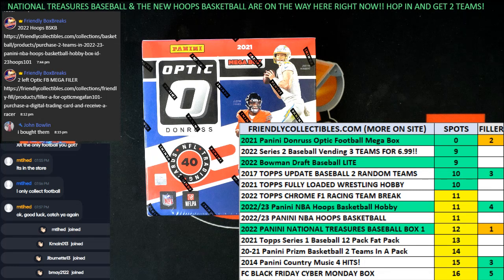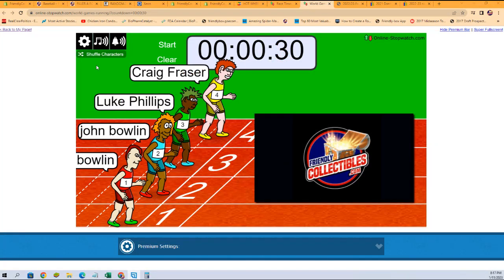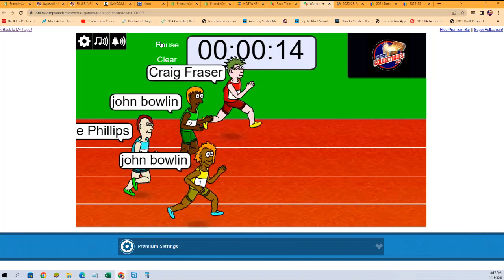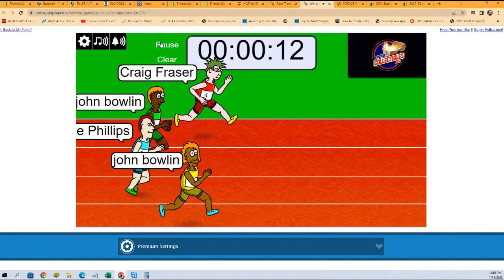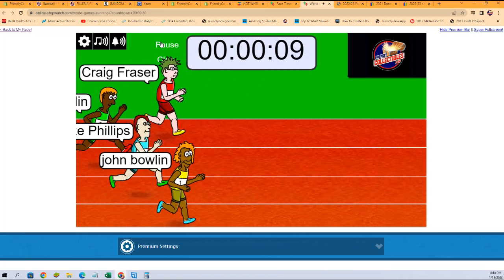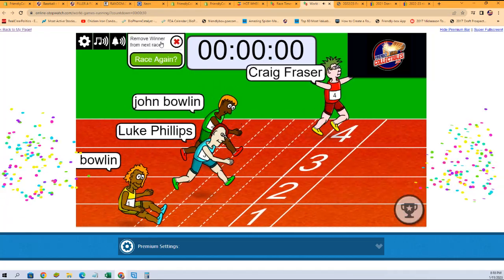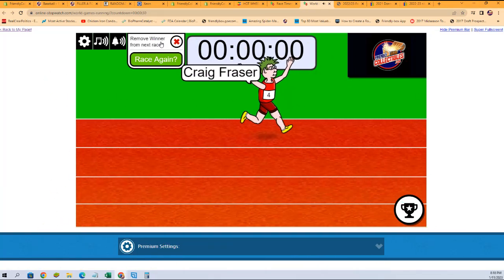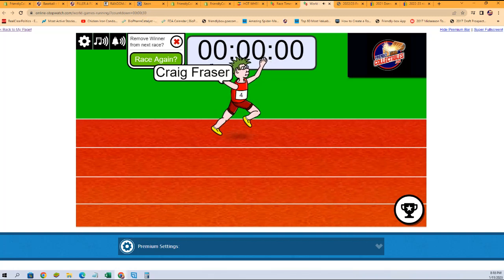2021 Panini Donruss Optic Football Mega Box FILLER OPTICMEGAFAN101